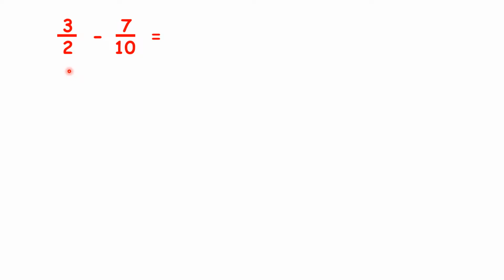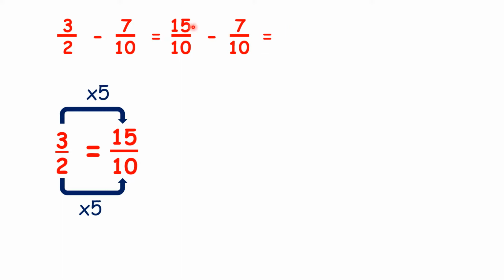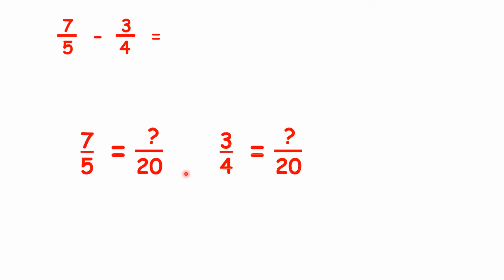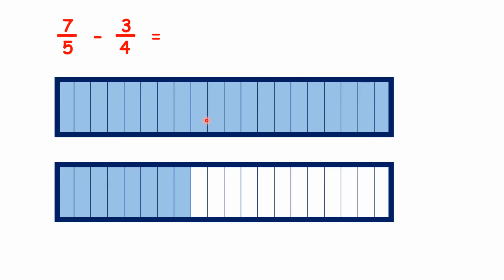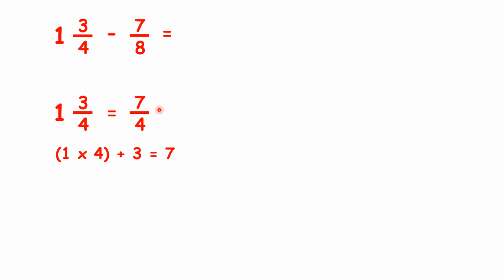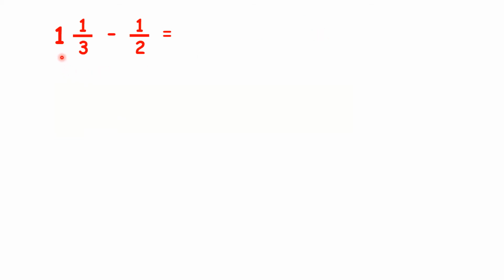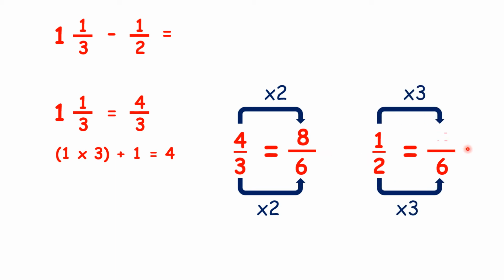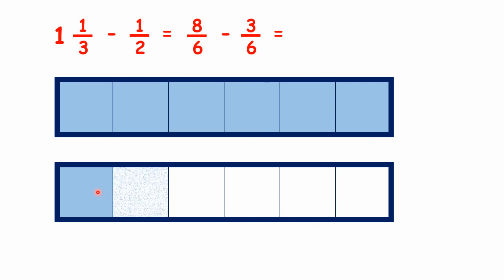Subtract fractions from mixed numbers